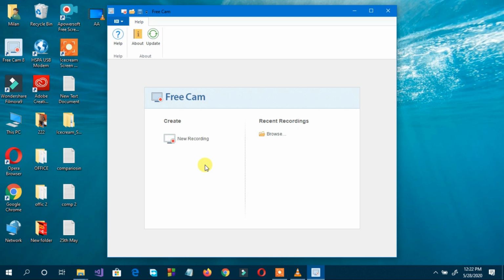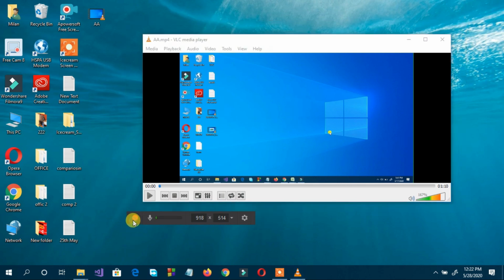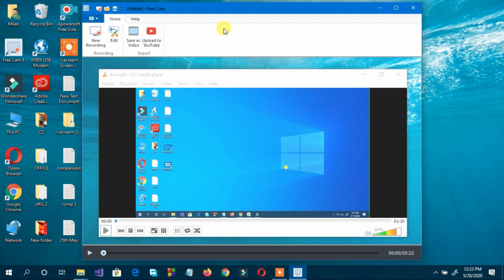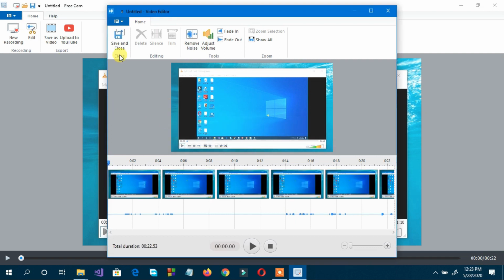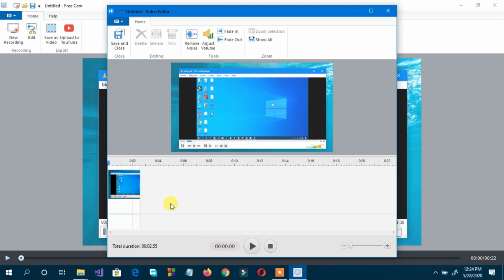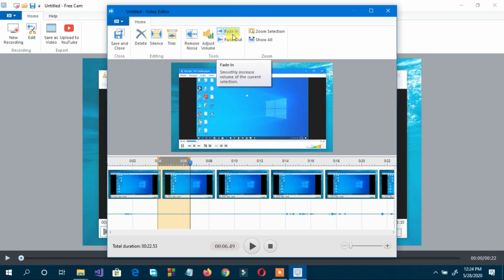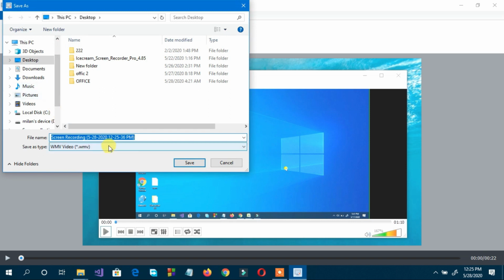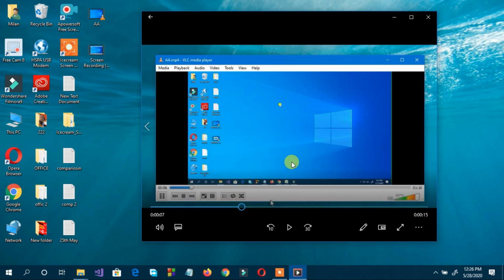How to use free Cam 8 ? | No watermark | Easy installation|Utechno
In this Video, we will talk about how to, set up, and use the basics of free cam 8. Free cam 8 which is a free screen recorder for PC, laptop/Desktop..  so the link to download of the screen recorder is below :

for the lastet patch version of Icecream Screen Recoder Pro Version